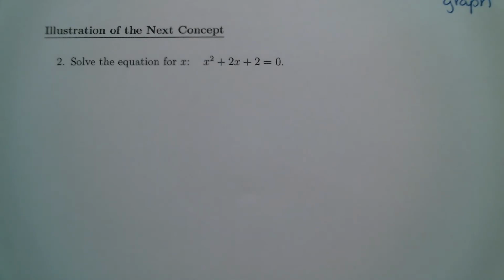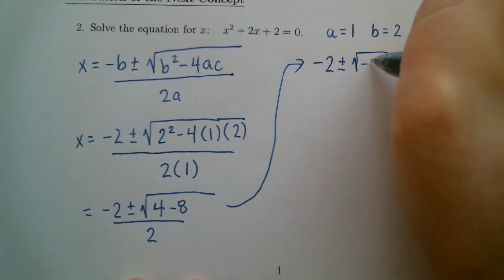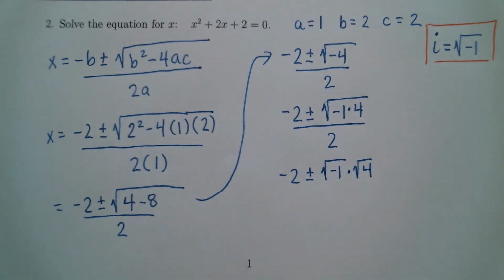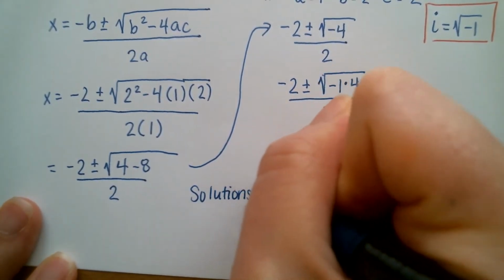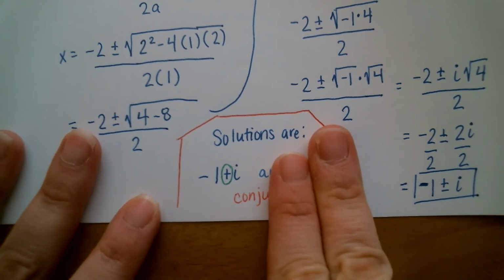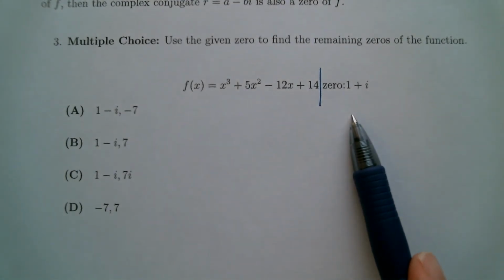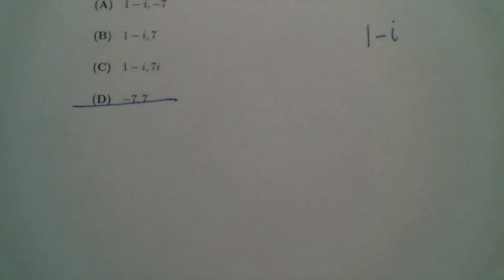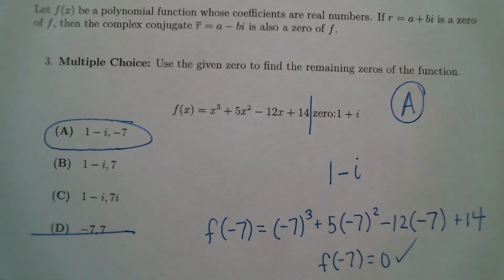5.2_5.3_Misc Questions Ex2,3